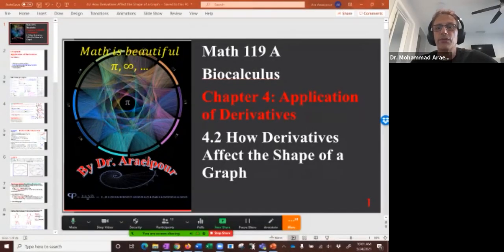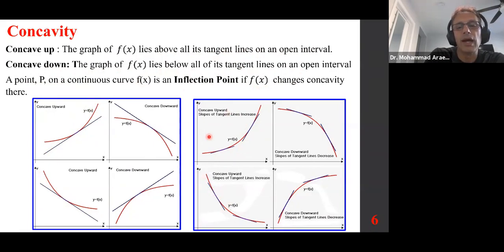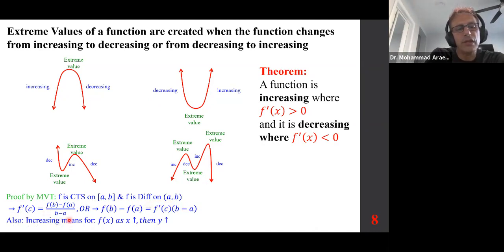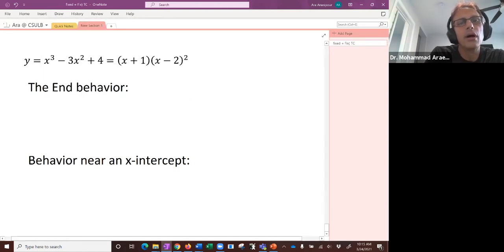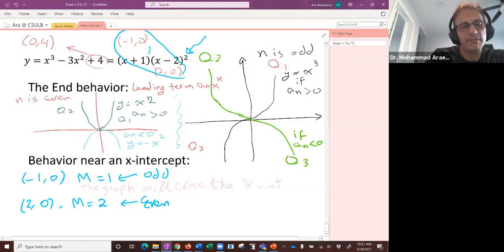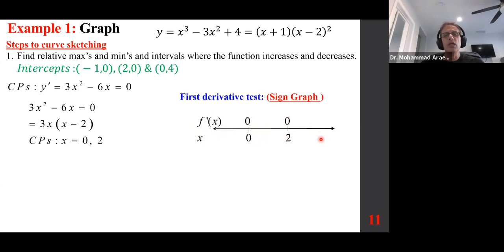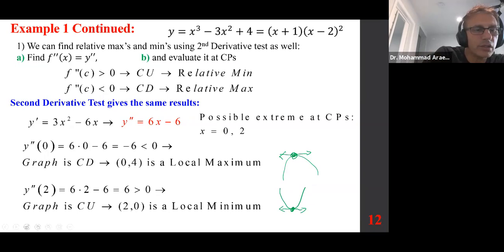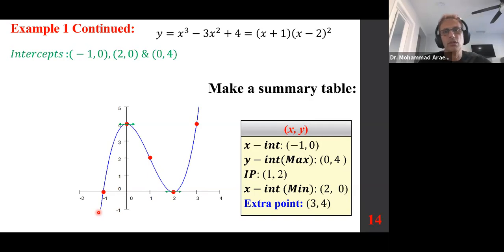Section 4.2 How Derivatives Affect the Shape of a Graph Page 1 to 14 done